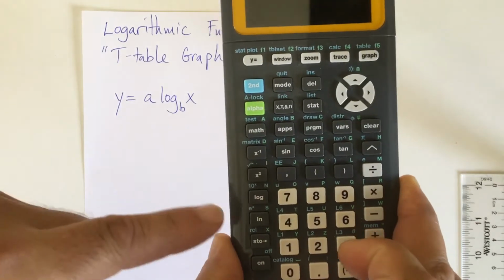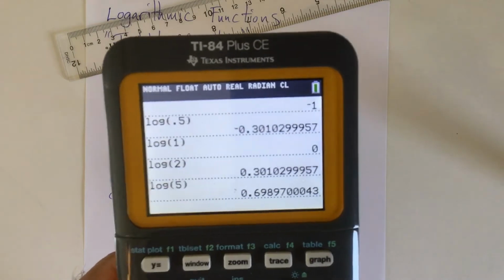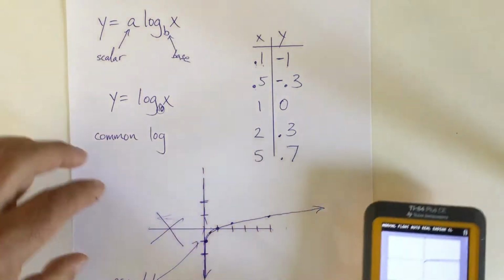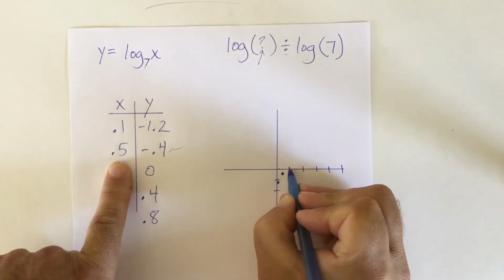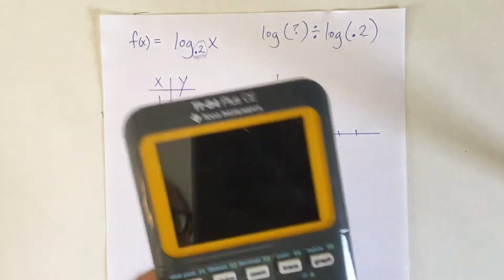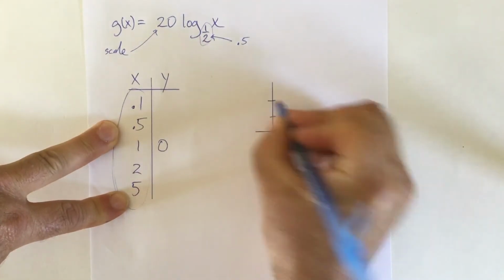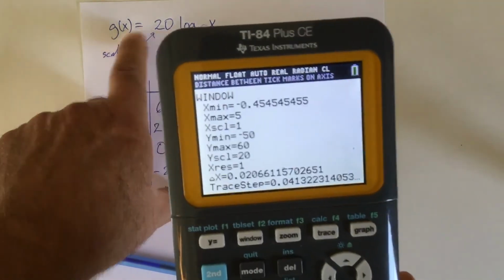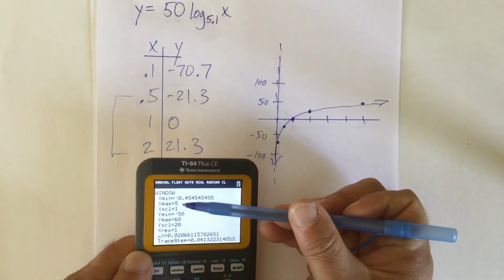Unit 5 video 1 part(b) graphing a standard logarithmic function